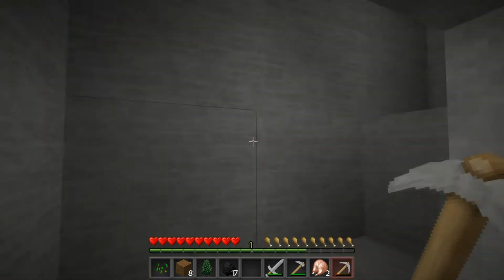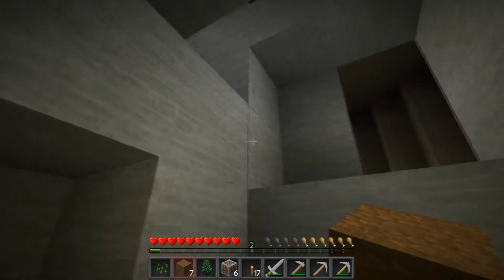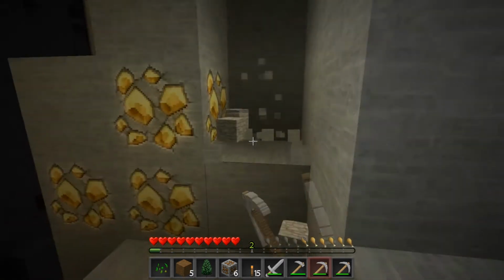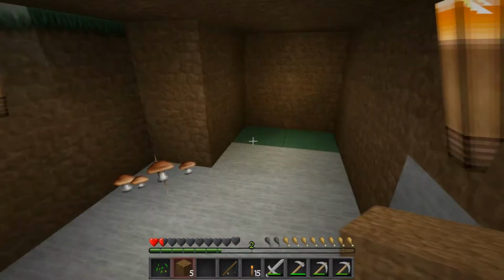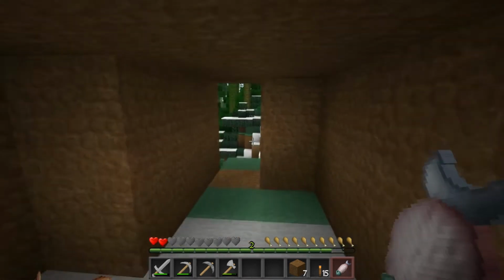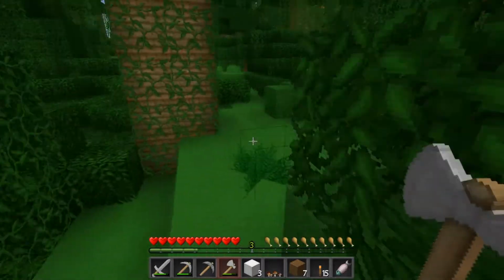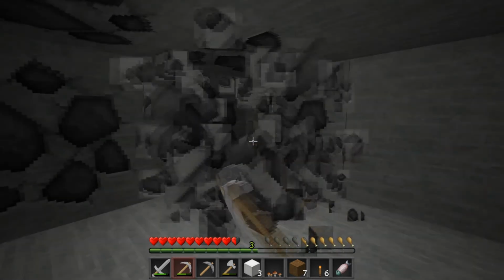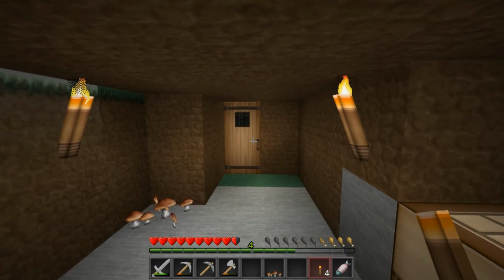ChingyCraft HaRdCoRe!! - I Got Fish, Do You??! #3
Hey Guys, this is my new world of ChingyCraft, we are playing on PC an we are in hardcore mode. Hardcore is the same as survival only you have 1 life. once you die your world is automatically deleted.

How far do you think I will make it?? I am hoping for at least a few episodes.

Please Excuse any technical issues I am Having in this series, I will try to make the episodes run more smoothly, I am just new to recording on PC.